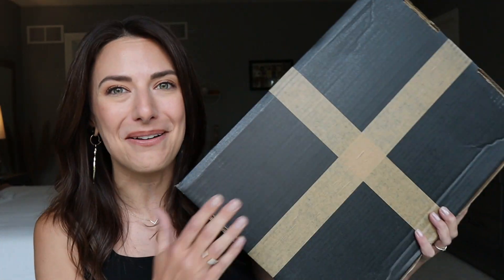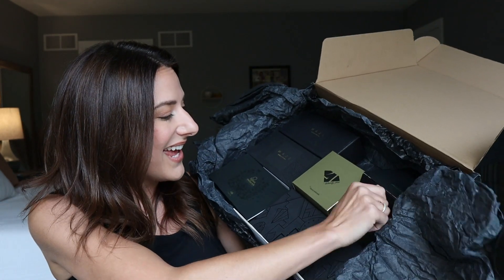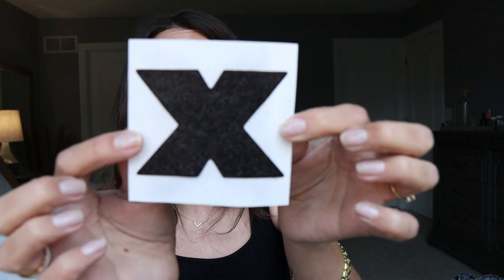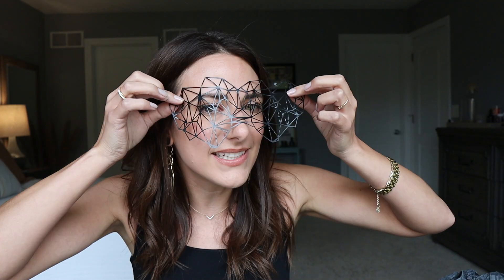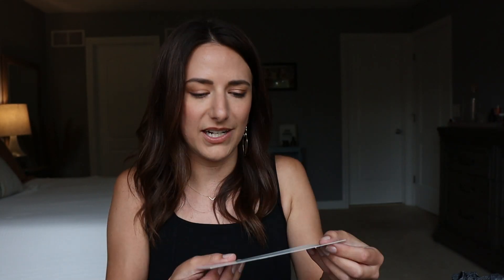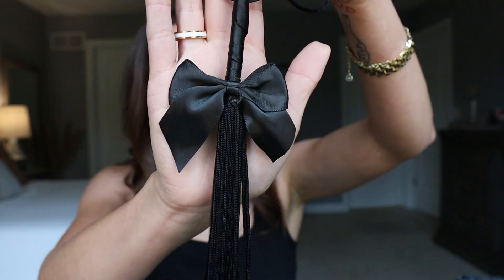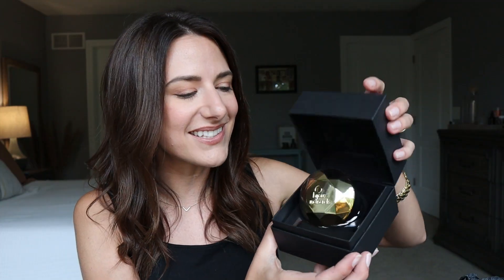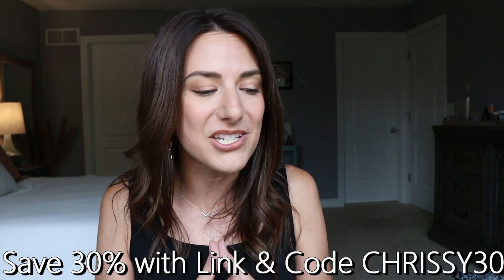I FOUND AN ADULT ADVENT CALENDAR *kinda* | the bijoux indiscrets 'iconic box’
All My Fave Amazon Things